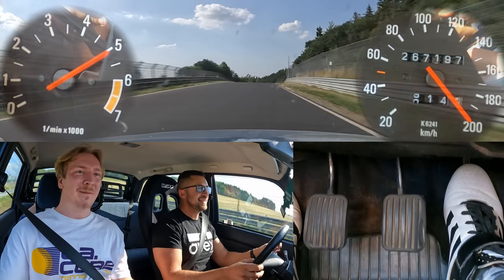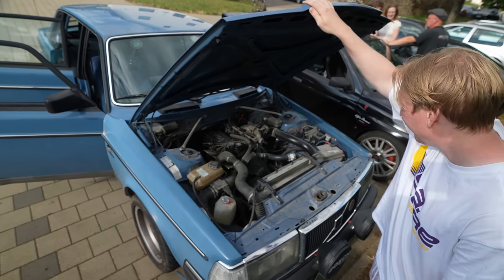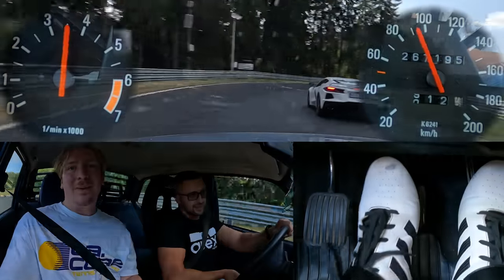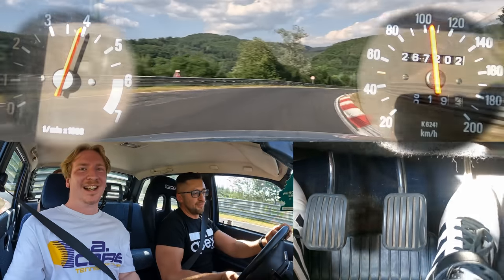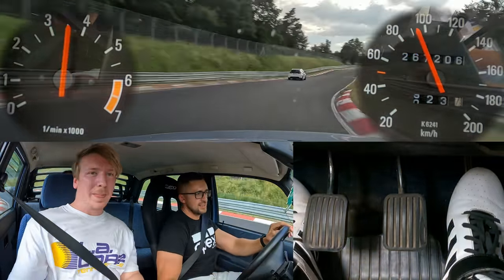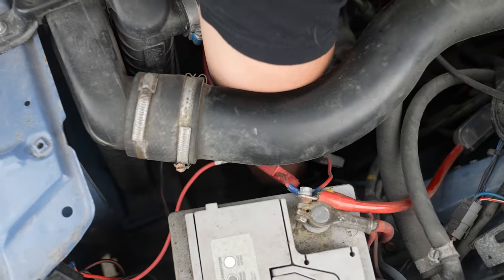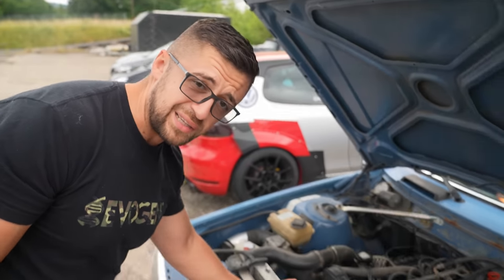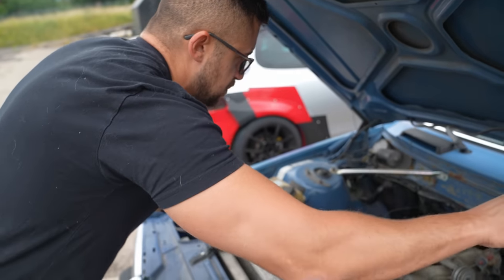I BLEW UP A VOLVO 240 on the Nürburgring :(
00:00 Intro/Specs
02:57 Lap
13:12 And now